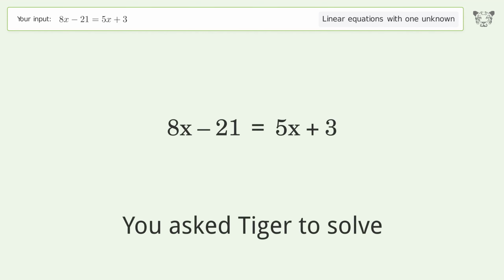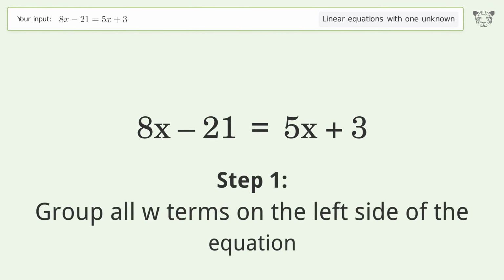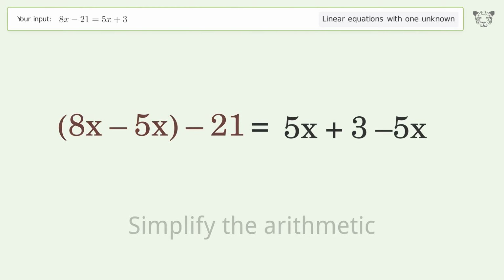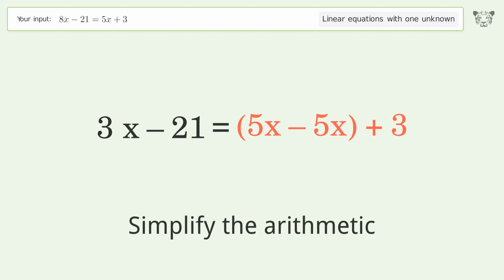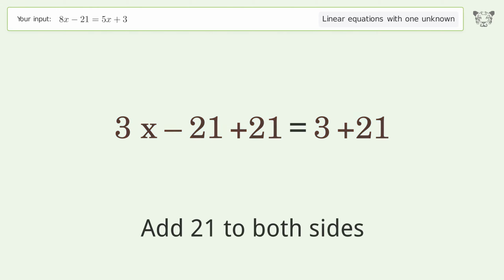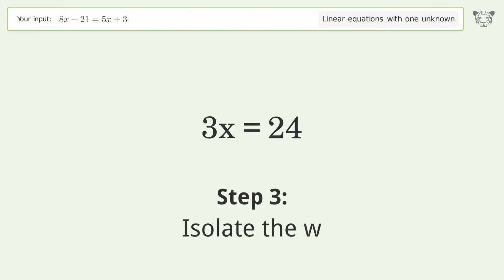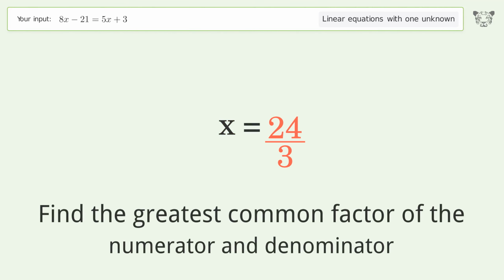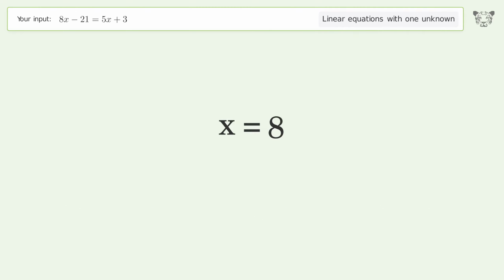Solve 8x-21=5x+3: Linear Equation Video Solution | Tiger Algebra